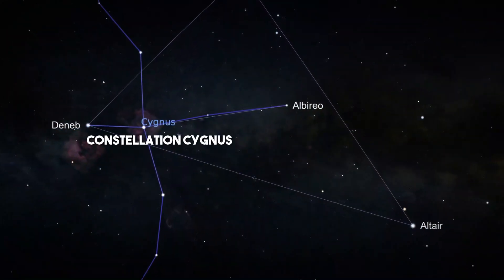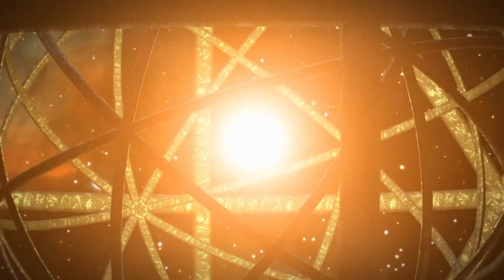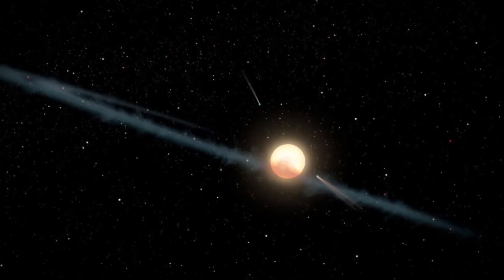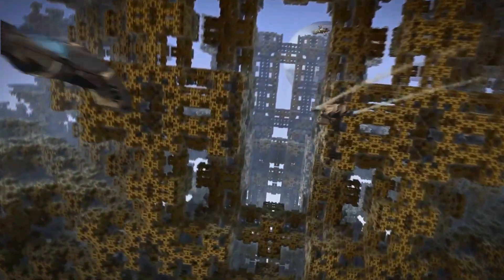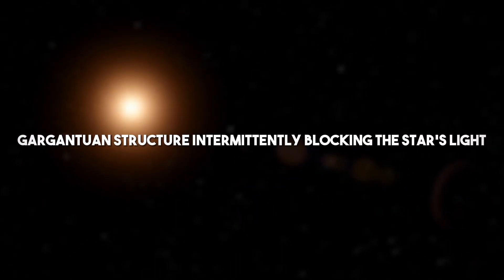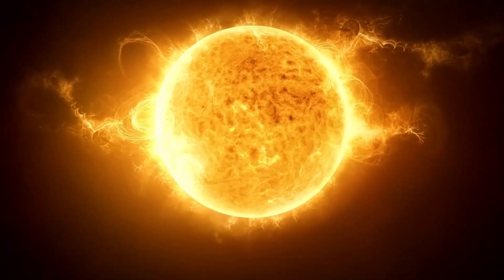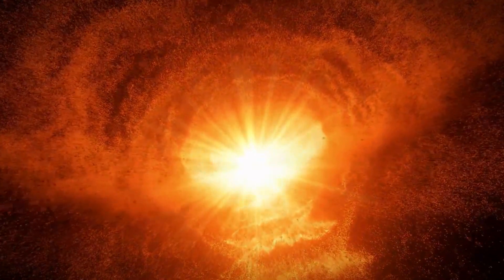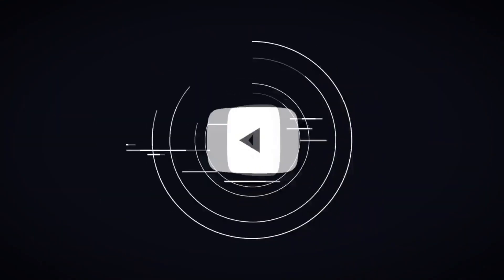Blink of an AI: What's Causing the Odd Behavior of This Distant Star?!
Ready to journey deep into the cosmos? In this episode of 'Blink of an AI,' we're setting our sights on a celestial puzzle – KIC 8462852, also known as Tabby's Star.

What makes Tabby's Star one of the most mysterious objects in the galaxy? It's not its size or location, but its uncanny light fluctuations that have puzzled scientists for years. Some have suggested it could be an alien megastructure, while others propose natural phenomena.

We we'll explore the myriad theories surrounding this perplexing star and its unusual behavior. Does the answer lie in advanced civilizations, or is it a unique cosmic event we are yet to fully understand?

Join us as we journey through the universe and use cutting-edge AI to shed light on this astronomical mystery. Follow us at @VisuHD and hit that 🔔 to never miss an update!